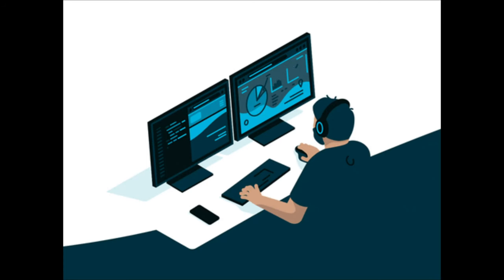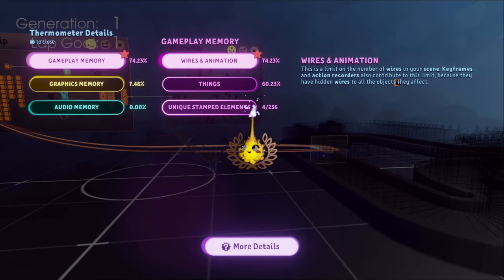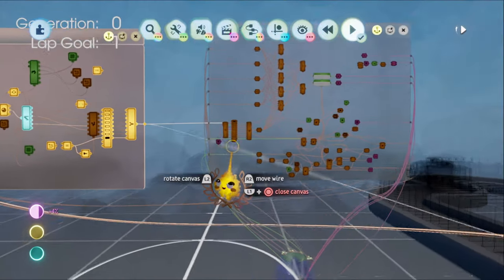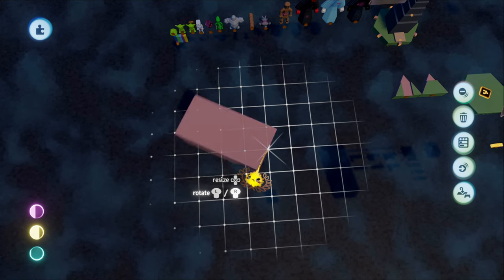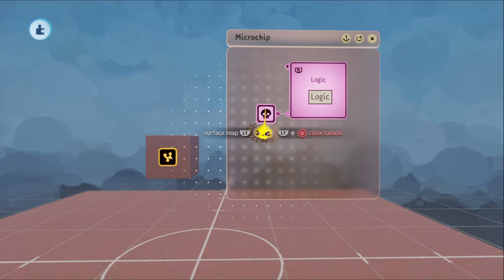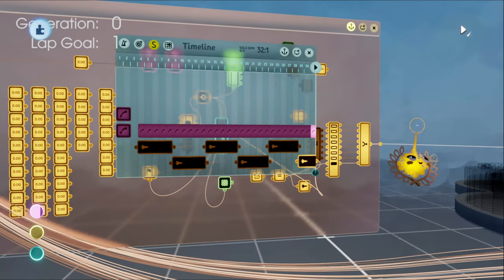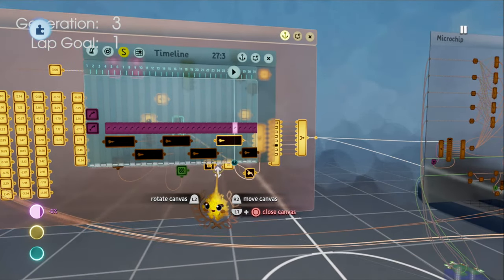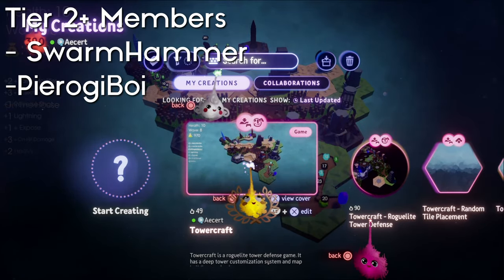5 Features That Should NOT Take Ages To Implement | Dreams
What are some things that they can add to Dreams that wouldn't take months to playtest and bugfix? I was able to come up with 5 features that I believe Media Molecule should add to Dreams that wont take ages to implement.

0:00 - Intro
0:28 - Feature 1
1:28 - Feature 2
2:21 - Feature 3
3:25 - Feature 4
4:18 - Feature 5
5:49 - Outro